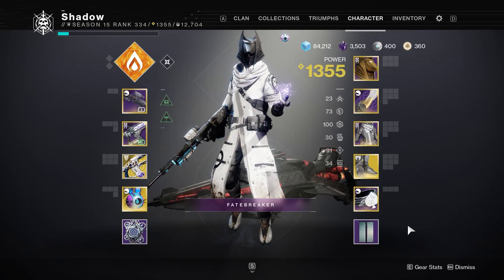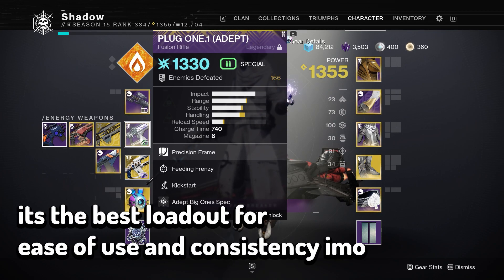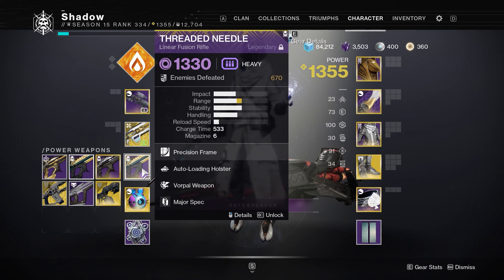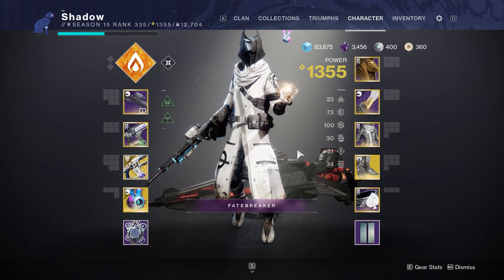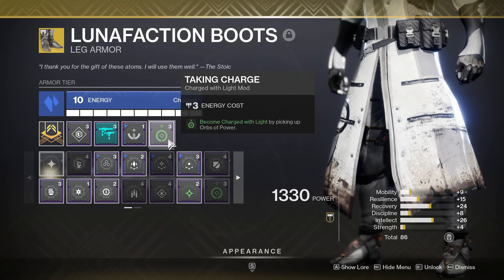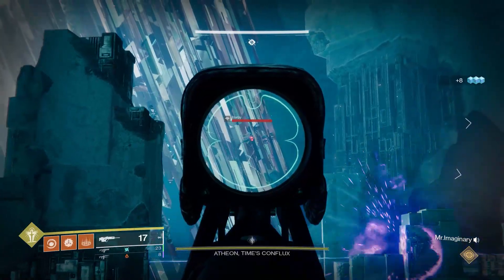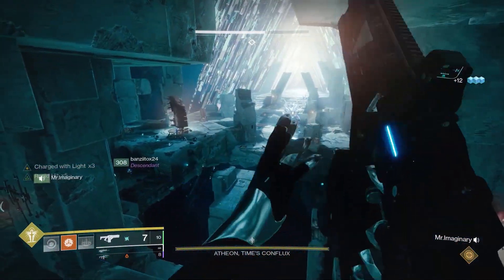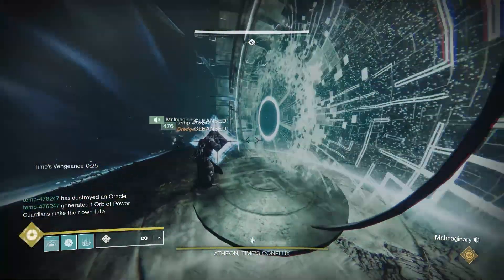Master Atheon Challenge Guide (season of the lost)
not many players have a reason to do master atheon this season but for those in need of a thorough updated guide for season of the lost this ones for you

master atheon challenge in season 15 / season of the lost
0:00 los intro
0:11 important classes, subclasses and exotic armor
0:40 best weapon loadouts
1:49 weapon loadout alternatives
2:31 ideal armor stats
2:42 important armor mods
3:49 encounter begins
4:16 outside portal strats
5:15 inside portal strats (for normal way and challenge way)
5:56 important damage phase strats
7:57 post dps ad clear
8:23 rinse and repeat
8:51 final thoughts